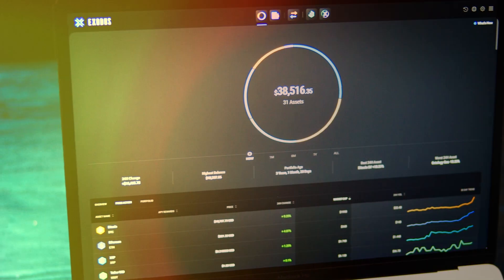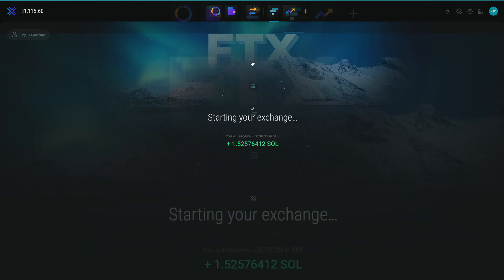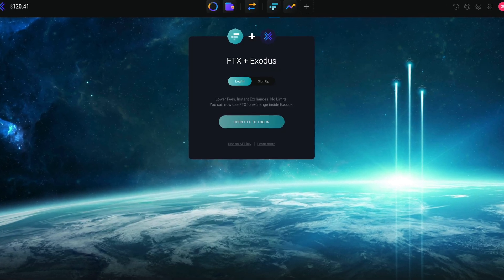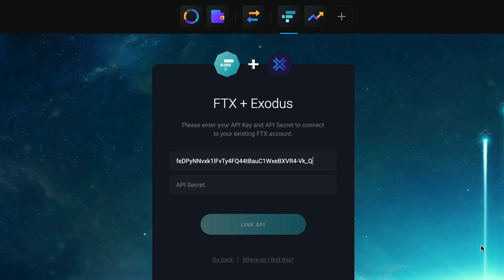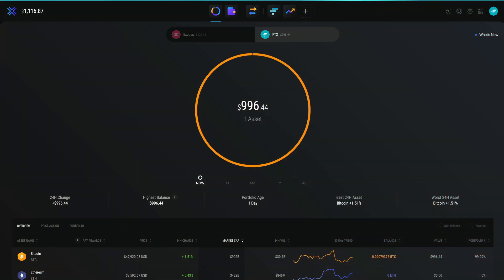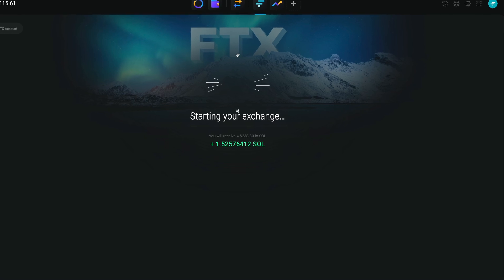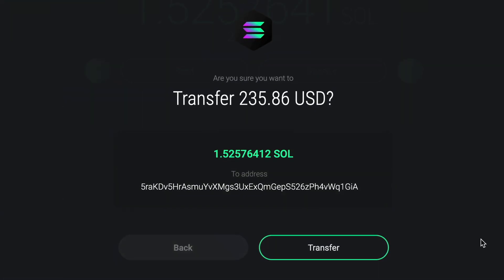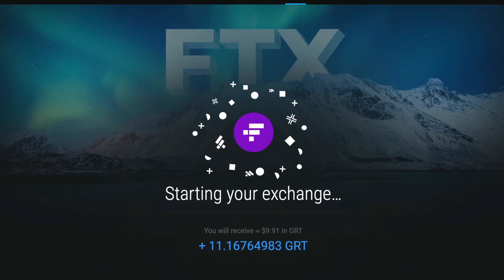FTX Exchange App: How to use FTX in Exodus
FTX trading tutorial: Upgrade your exchange experience inside Exodus using the FTX Exchange app. Learn how to use FTX in Exodus and trade with lower fees, instant settlement and no limits on the most liquid markets in the industry. FTX - Built By Traders, For Traders.